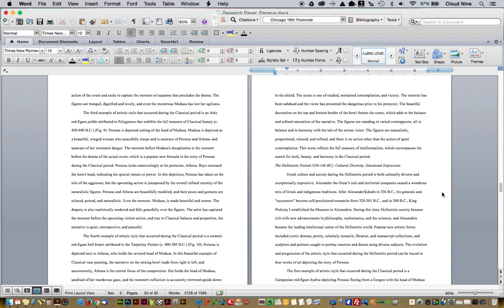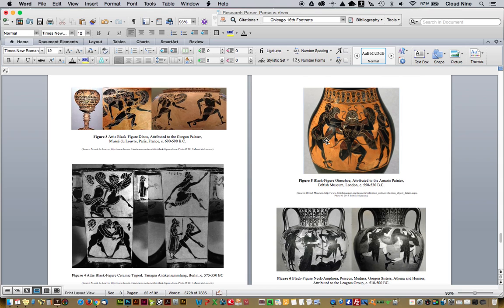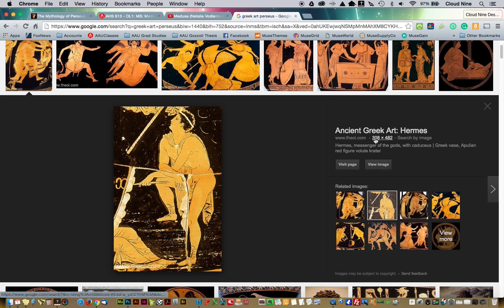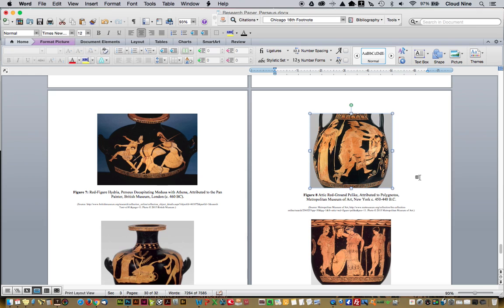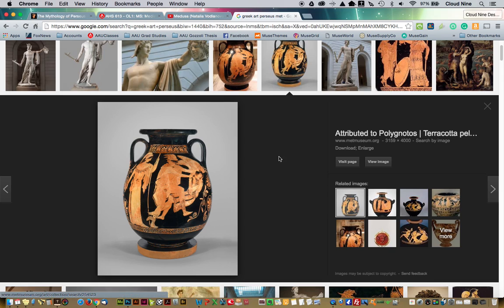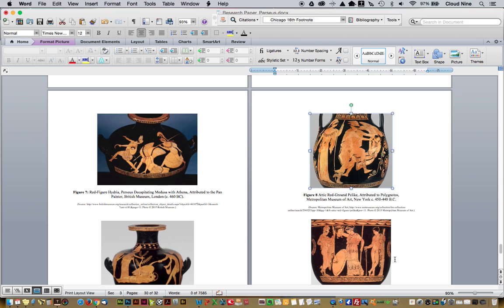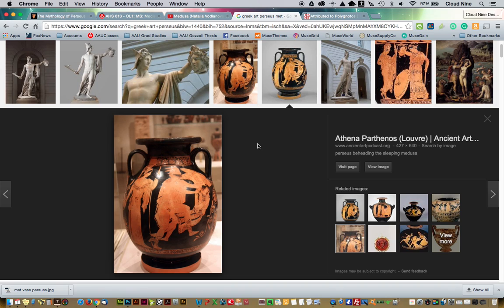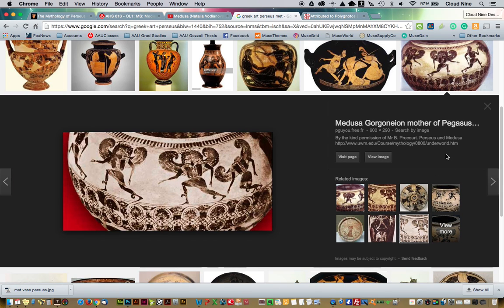Greek Art Presentation: Assets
This video covers information on the assets you'll use in your presentation, including text and images.